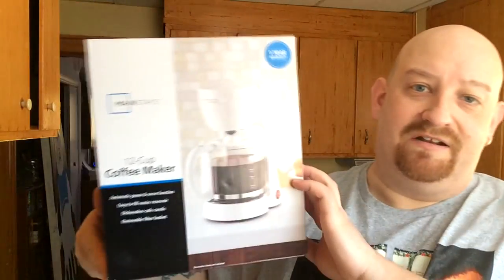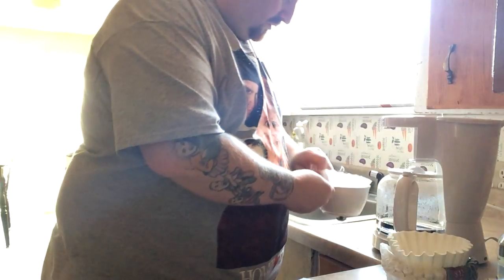BULLET PROOF COFFEE ! Nate in the Morning ep 2 : January 2nd 2018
This morning I try out making low carb / keto bullet proof coffee in my new coffee maker. Come spend your mornings with me!